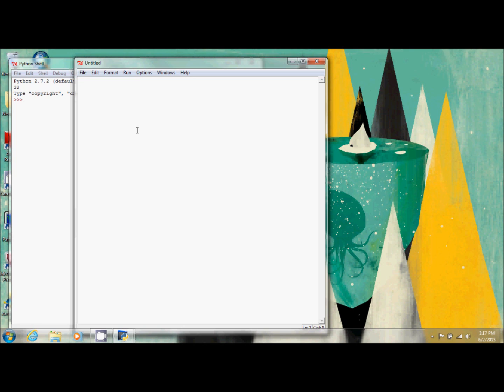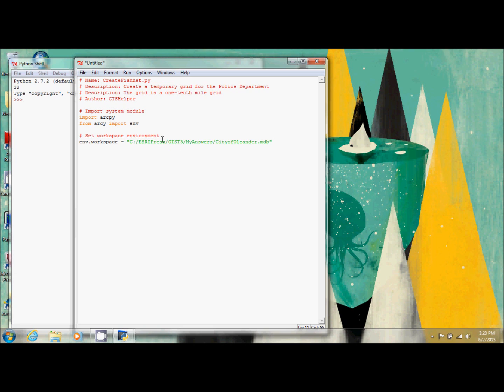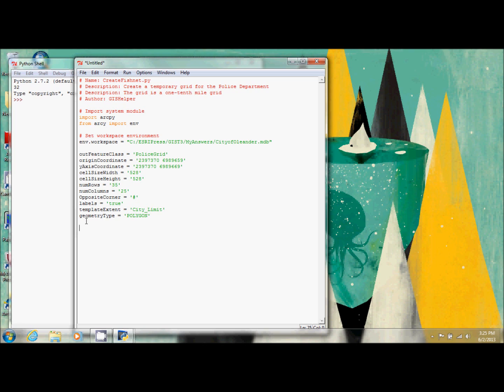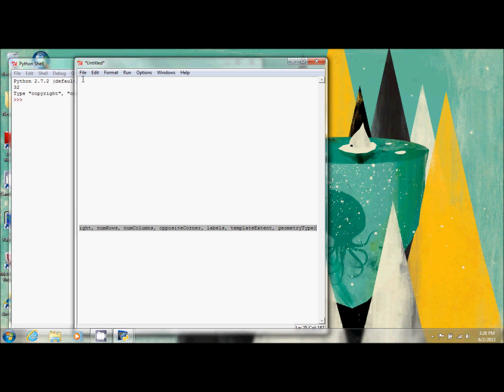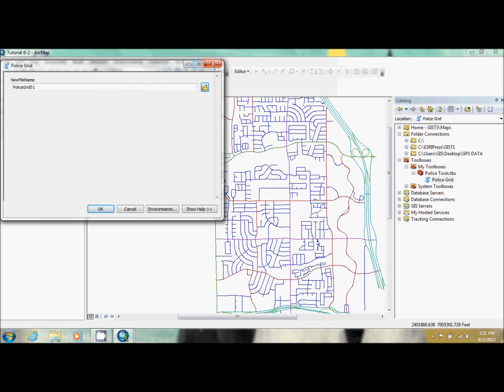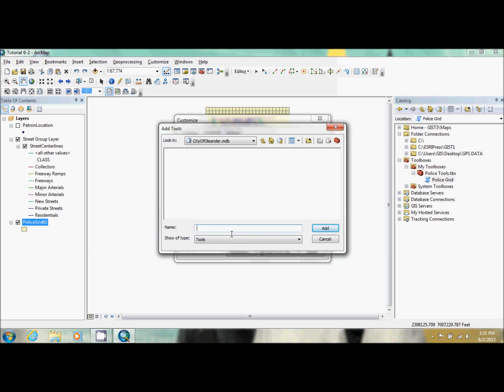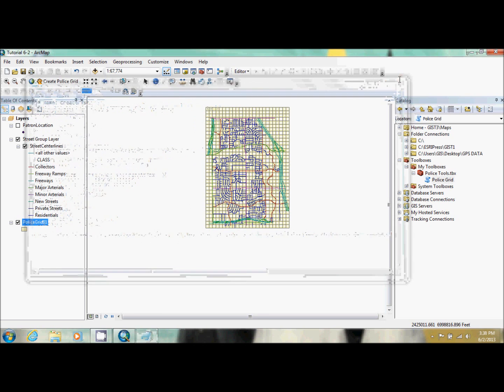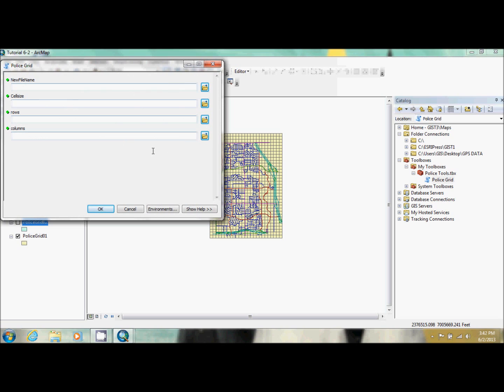Tutorial 6-2: Creating toolbar scripts